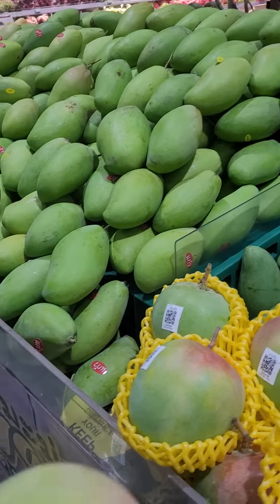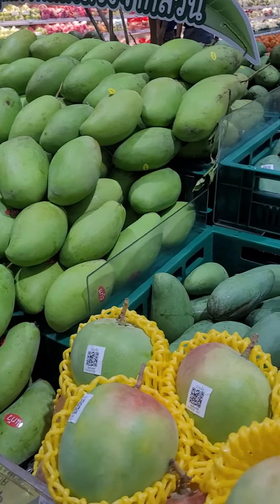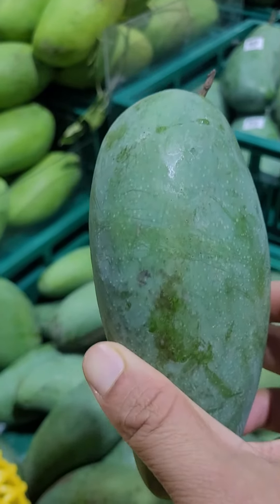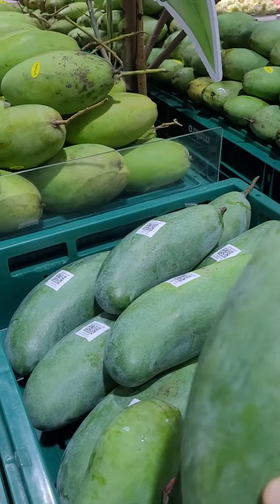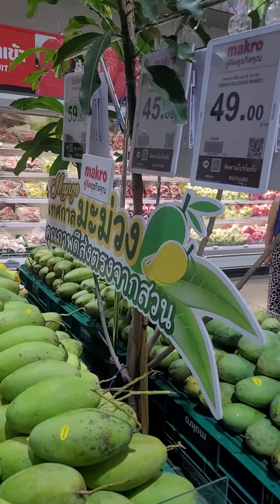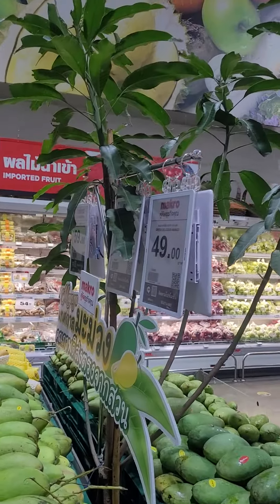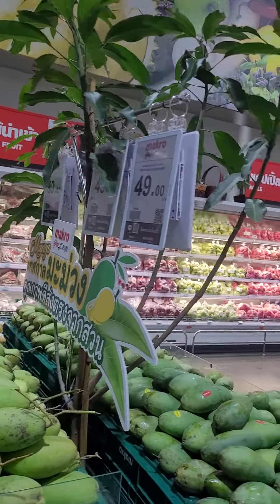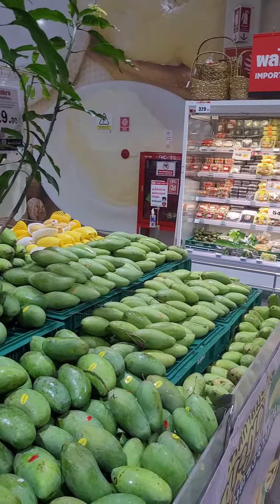Makro - Wonderful Fruit Display